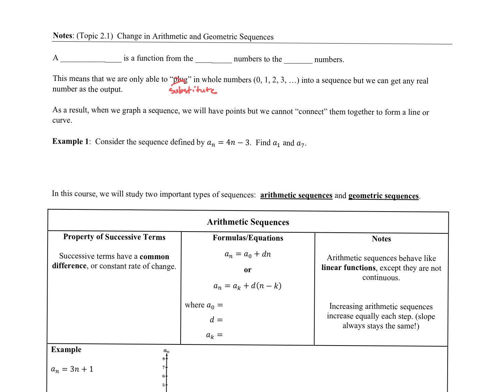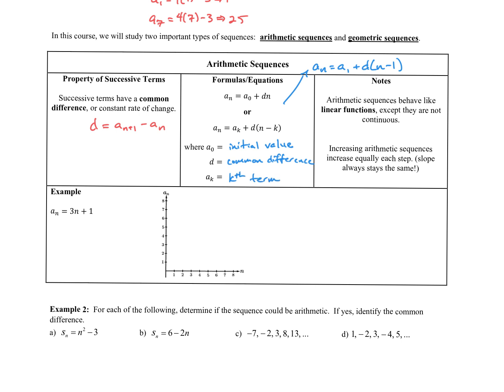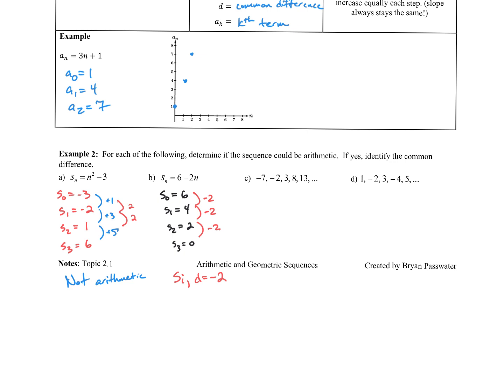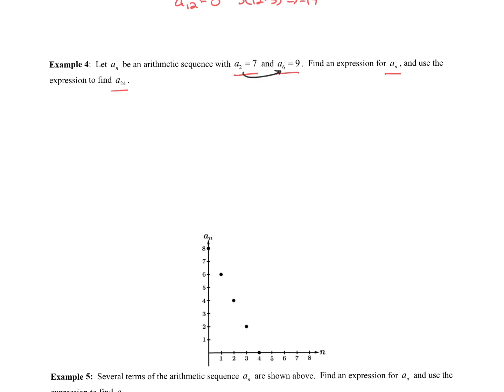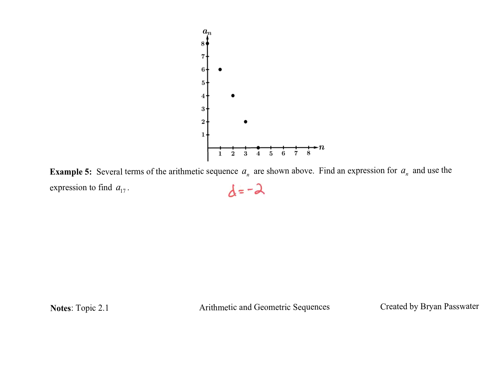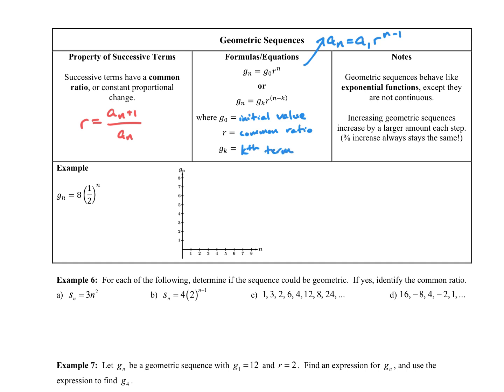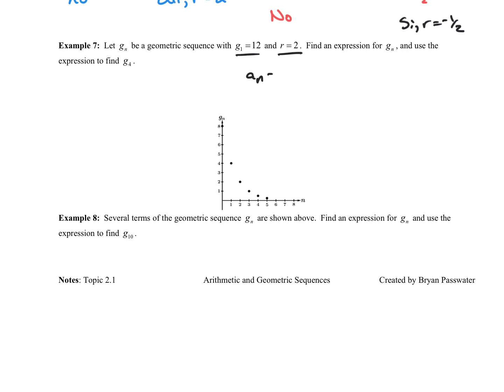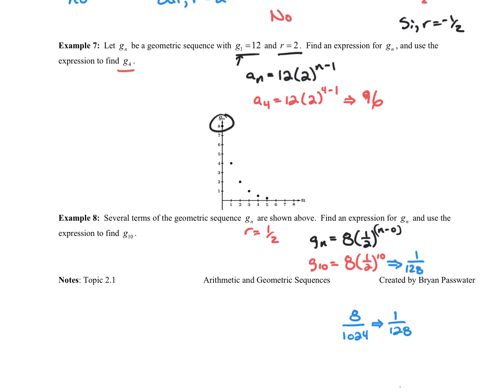2.1 Notes Topic Change in Arithmetic and Geometric Sequences